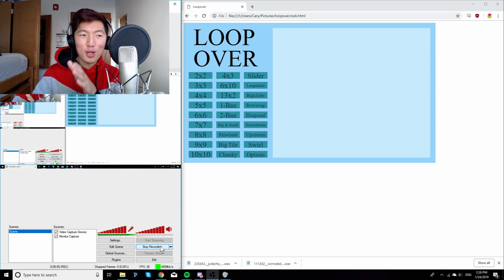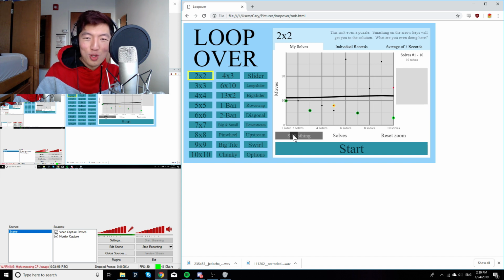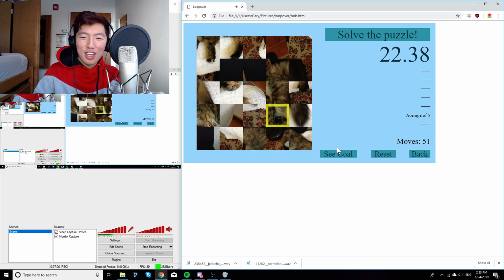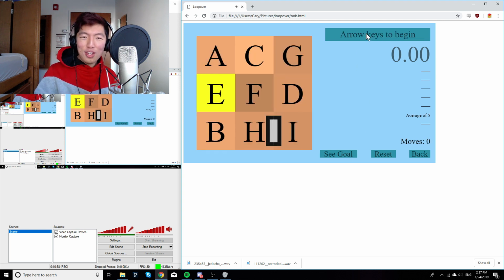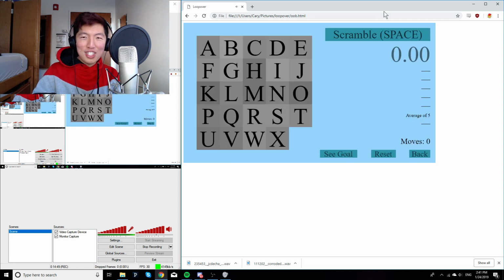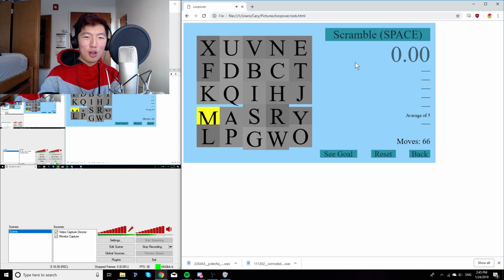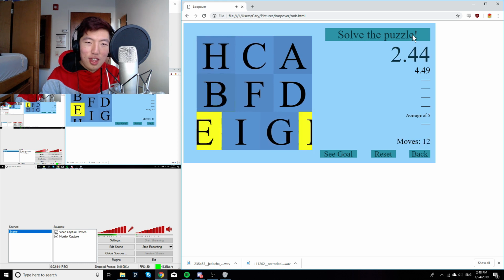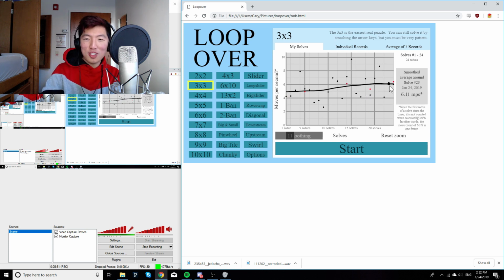Animated tiles in 2013 Loopover (+6 Loopover variations)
it's me revisiting old content. Let me know if you want this online!